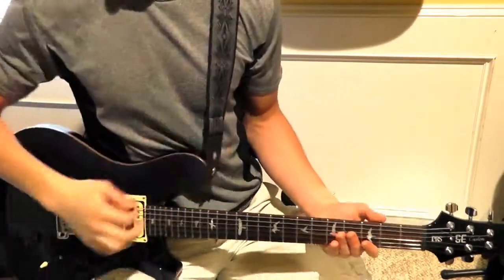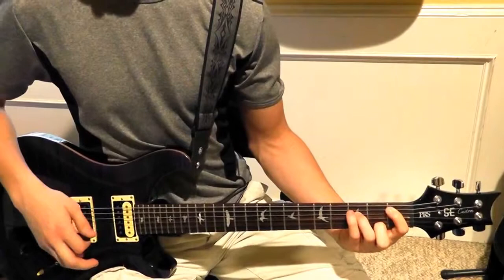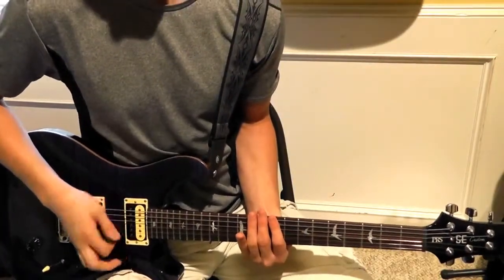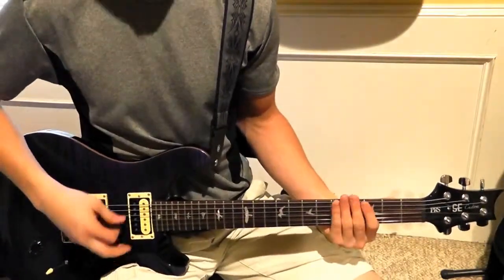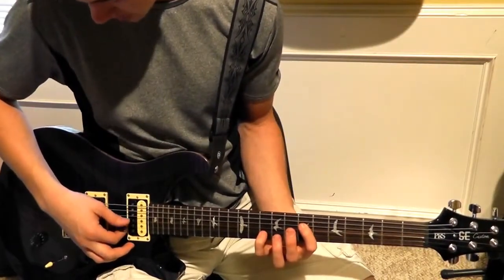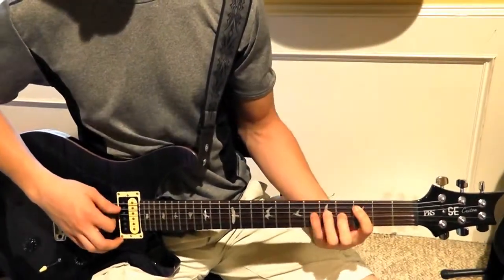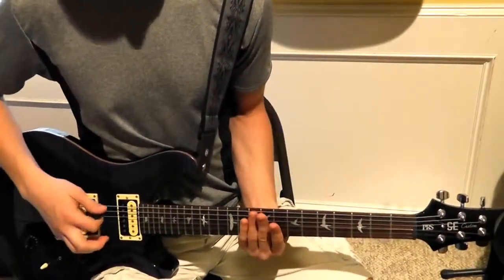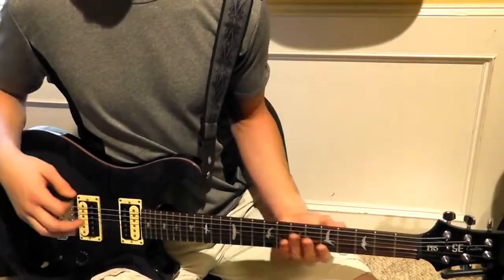Paragon Guitar Lesson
How to play my song Paragon